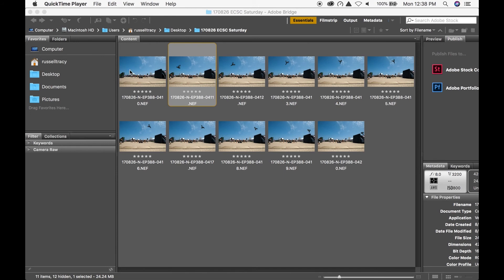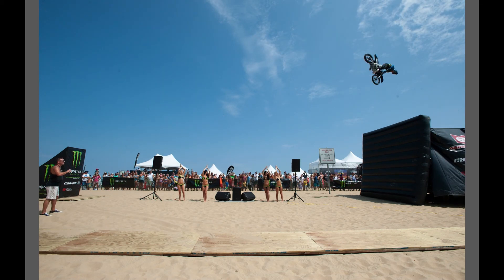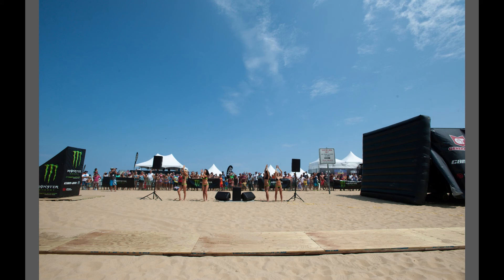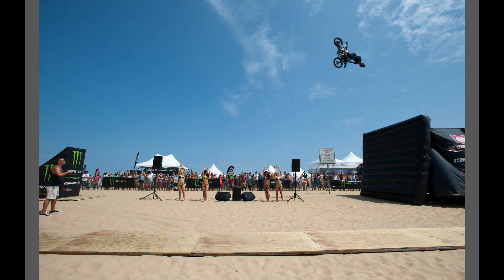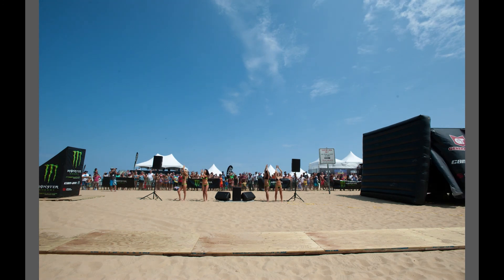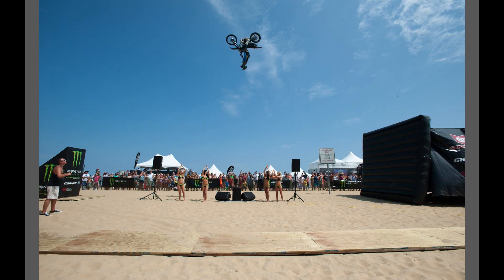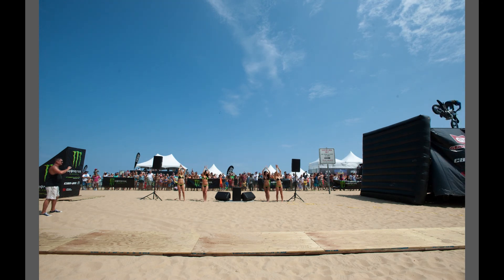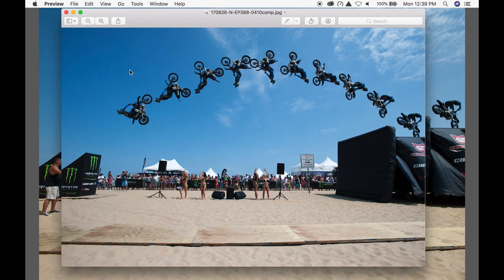Photoshop Composite Series - Load Files Into Stack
"Episode one" of my two part mini-series on creating composite images using Photoshop.

In this one I create the composite photo using the stacking feature in Photoshop which imports and aligns photos into different layers so you can combine them all together.

Satellite - Onda Norte
Thrill Of It (Chez Remix) - Siine